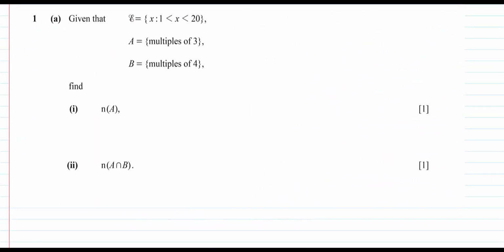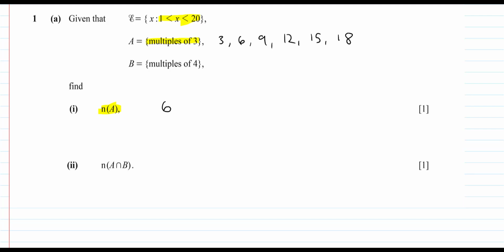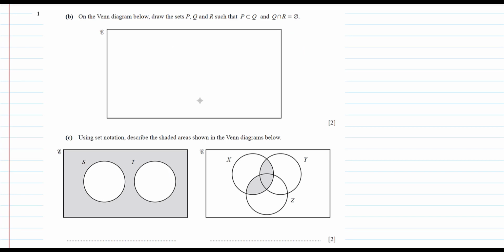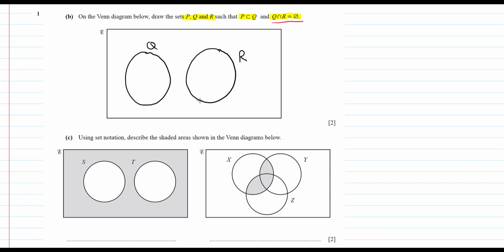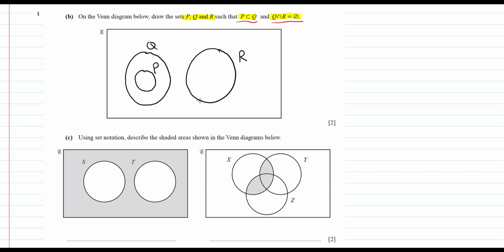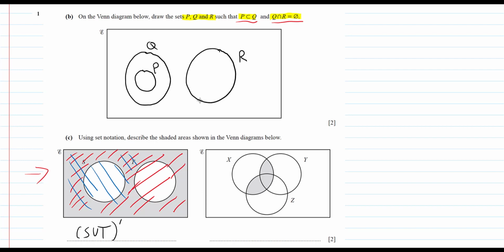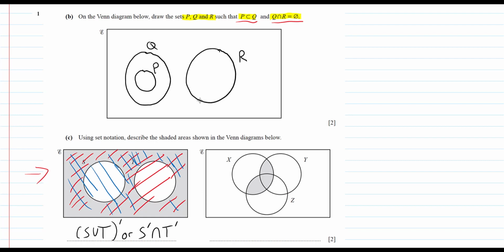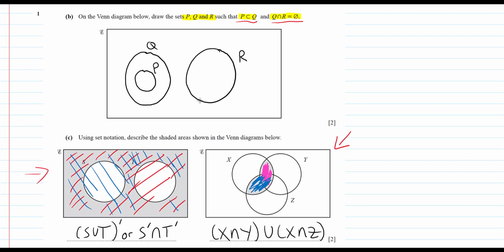IGCSE Additional Mathematics Paper 12 Q1 March 2019